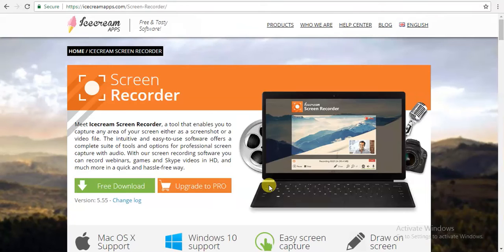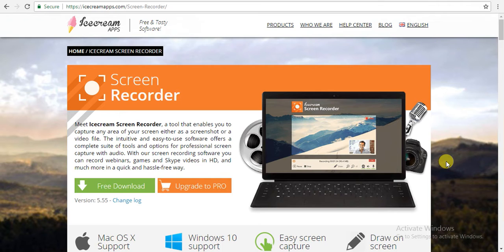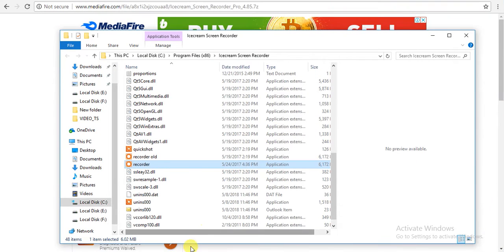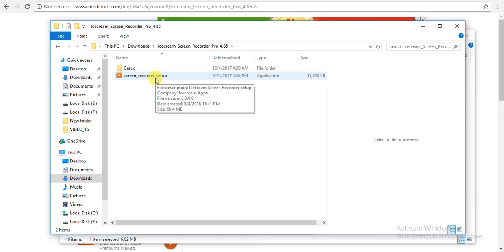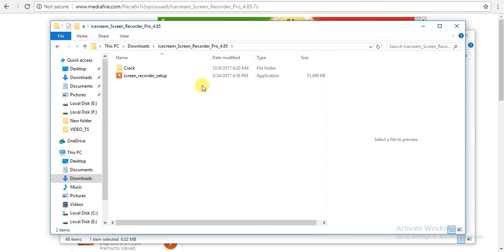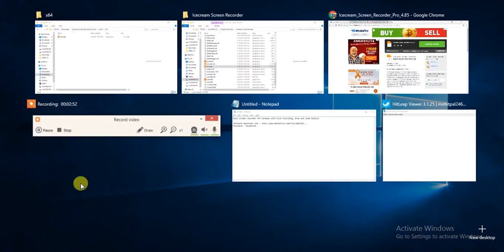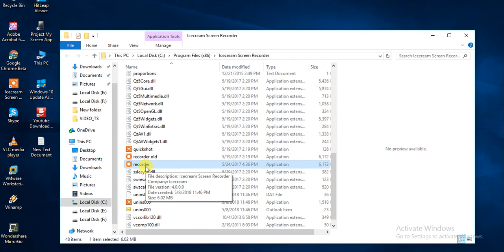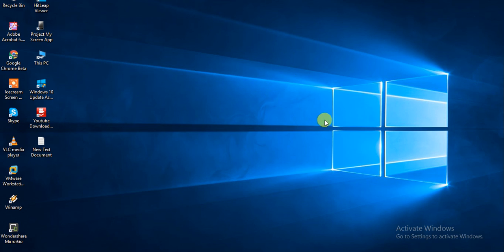best screen recorder for windows with live recording, draw and zoom feature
here is the video for the best screen recorder software for the windows user.
please go through the link given blow and download the software and install it. then copy the crack file in to. and make it own. now you can use full screen recorder.

Password : bluebirds